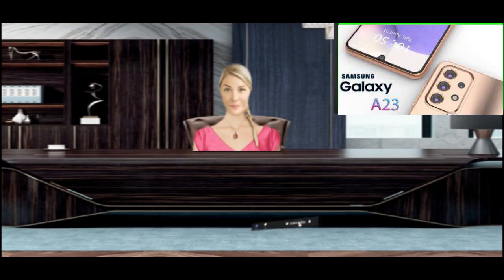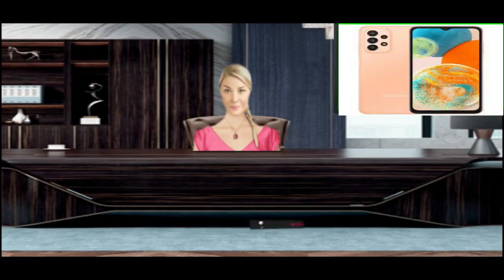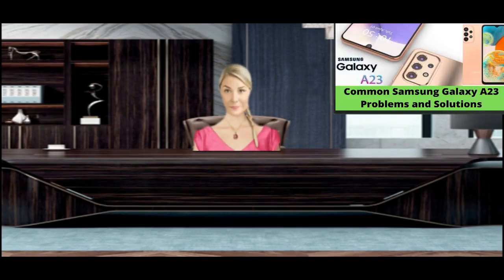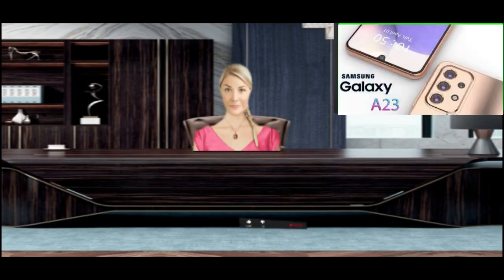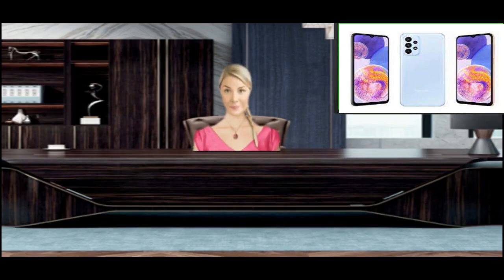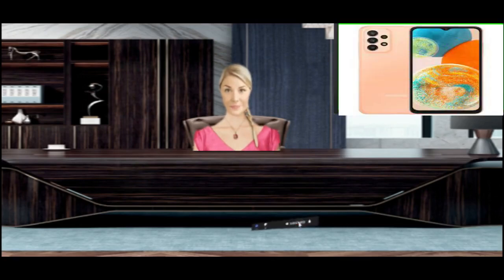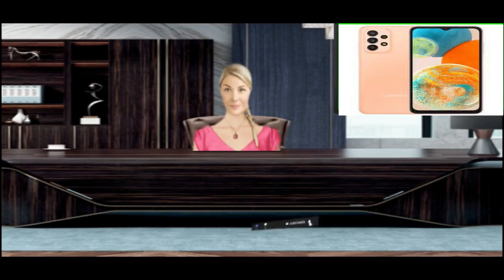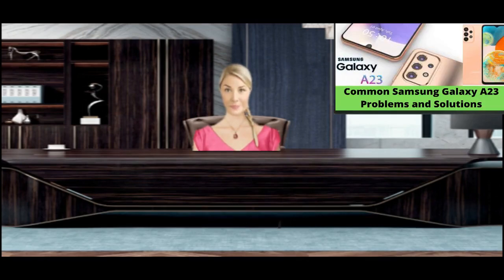Common Samsung Galaxy A23 Problems and Solutions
Samsung Galaxy A23 Overheating
The three components responsible for overheating are the phone's SoC (otherwise known as the processor), the second is the phone's battery, and the third is the screen.
The phone is expected to heat up a bit. However, you can use the following trick to check if your phone temperature is high.
The best way to test if your phone is really "overheating" is by placing the phone on your ears and cheeks, just as you would while speaking on a voice call.
If you feel uncomfortable due to the heat, then yes, so is the temperature of your Samsung Galaxy A23. Follow the steps below to fix it.
Fix Samsung Galaxy A23 Overheating Under Normal Use
If your phone only heats up while charging, skip to the next section.
The most common cause of smartphone heating issues is the SoC, otherwise known as the processor, and the screen when used at high brightness.
When your smartphone uses the processor aggressively, it heats up.
Now to maintain the ideal phone temperature and prevent the heating problem, the heat is passed to the screen, then the heat is dissipated into the air and your hands.
The best fix that works is to update the firmware. Overheating and a lot of other issues are fixed by manufacturers through firmware update. So I recommend you to check for updates and update your Samsung Galaxy A23 if available.
Sometimes there are multiple firmware updates, and those updates are installed one by one. So, make sure to install all available updates.
Causes and Solutions for Samsung Galaxy A23 Heating Problem
Heat up while doing the following things on your smartphone is expected. Read tips after each activity to reduce it.
the games
While playing, your phone will heat up. this is normal. Take small breaks to cool down your Samsung Galaxy A23.
Huge cases
Fix Samsung Galaxy A23 Overheating Due to Case
high edge case
Get rid of the bulky bag. A bulky case does not mean that your device will remain safe from drops. The best cases are cases with thicker corners.
Buggy apps
Make sure to use apps from well-known developers and install all apps from Play Store.
Buggy apps can overheat your smartphone. Update apps to fix overheating issue.
Video recording extension
The camera on your device drains the battery quickly if it is used for a long time. Unfortunately, it also causes your phone to overheat.
Using the camera with the flash on will heat up your Samsung Galaxy A23 and drain the battery faster. Therefore, turn off the flash if it is not required.
run anything resource hungry
Running anything that is resource-hungry can heat up your Samsung Galaxy A23. Apart from gaming, video editing, WiFi-Hotspot, screen mirroring, and streaming are the common resource-hungry tasks.
Fix Samsung Galaxy A23 Overheating While Charging
It is common for the smartphone to heat up while charging. The phone gets hot because the charger should provide enough power to charge the device battery. New fast chargers are anywhere between 30W to 120W at the time of writing this article.
Firmware Update
Manufacturers can fix most issues by updating the firmware; Therefore, I recommend you to check for updates and update your Samsung Galaxy A23 if it is available.
Sometimes there are multiple firmware updates, and those updates are installed one by one.
So, make sure to install all available updates.
issue
Remove the case while charging your phone. Without the case, the Samsung Galaxy A23 will be able to dissipate heat better and faster.
freighter
Use only the original / compatible charger. It is recommended that you use a charger of the same brand or an approved charger of your smartphone brand.
Toys
Do not play games while your phone is charging.
As I told you above, heating up while charging is normal and expected from a smartphone.
But if you play games, then the game will use processor resources intensively, and the processor will also heat up. Heating both the battery and the processor at the same time can be dangerous.
avoid it!
environment
Charge your phone in a cold environment.